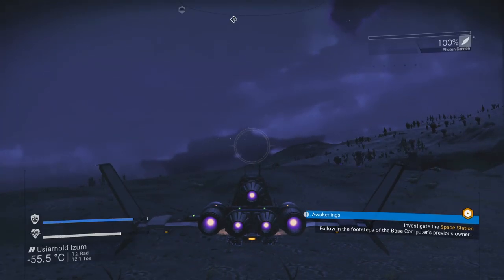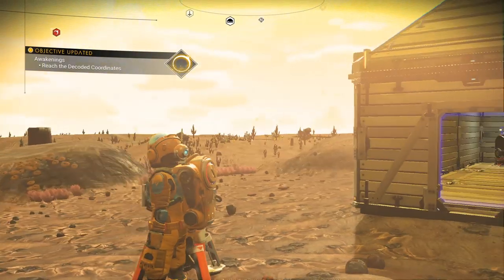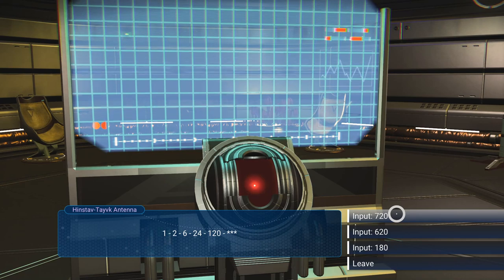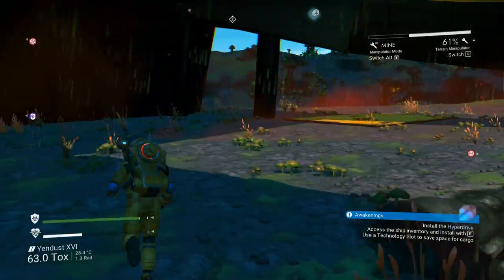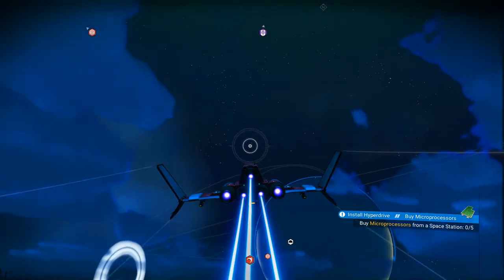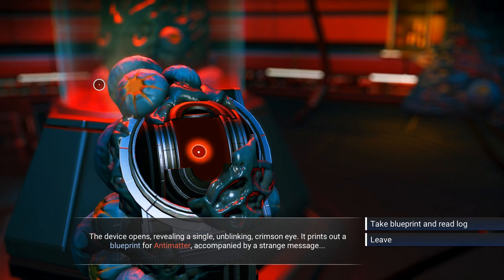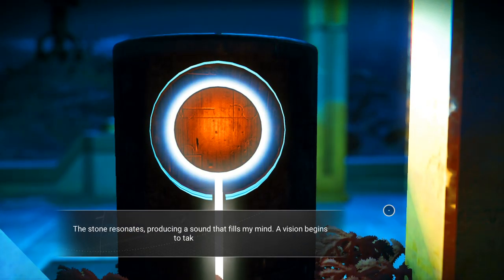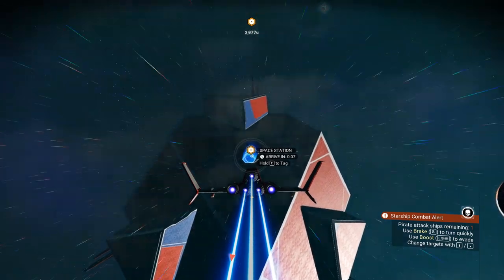A Ton of Strange Signals | No Man's Sky Let's Play Ep 3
We learn all about navigation data and discover some really strange signals.